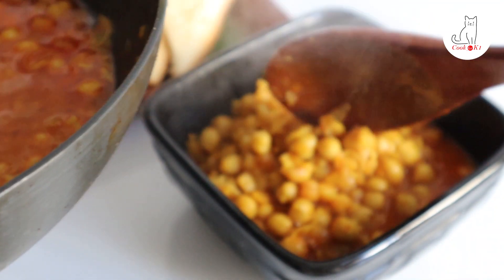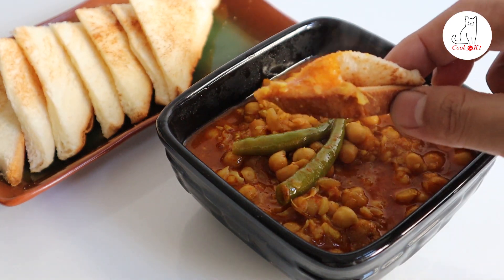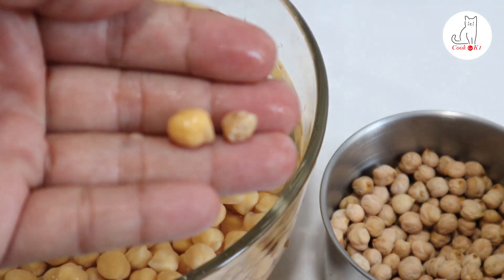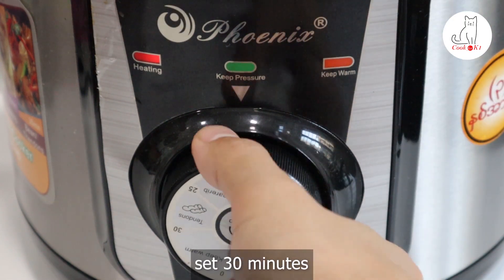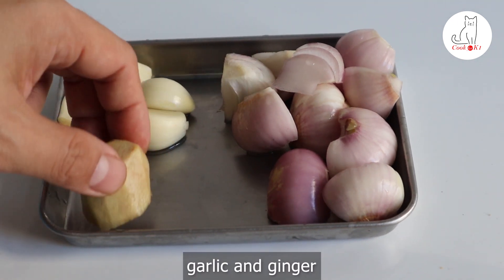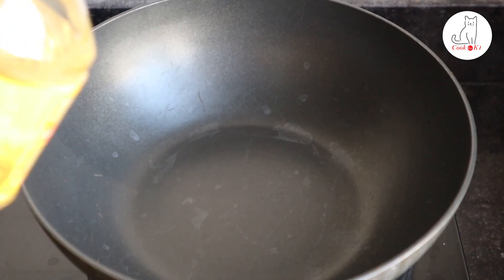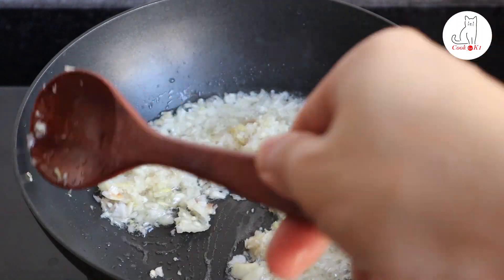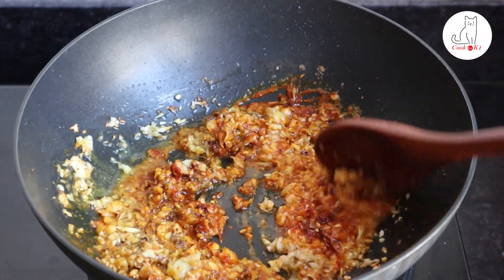အိန္ဒိယစတိုင်ပဲဟင်းအစပ် Chickpea curry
ပေါင်မုန့်မီးကင်၊ နံပြား၊ ပလာတာ၊ ချာပါတီ တို့နဲ့ တွဲစားလို့လိုက်ဖက်တဲ့ အိန္ဒိယစတိုင်ပဲဟင်းအစပ် လေးပါ။ မွှေးေ

ပါဝင်ပစ္စည်းများ
Floriol Sunflower Oil - 4 tbsp
Origano Tomato paste - 1 tbsp
ကုလားပဲ (ဆင်ခေါင်းပဲ) - ခွက်တဝက်
ဇီယာစေ့ - ၁ ဇွန်း (စားပွဲတင်ဇွန်း)
ငရုတ်သီးအကျက်မှုန့် - ၁ ဇွန် (စားပွဲတင်ဇွန်း)
ငရုတ်သီးမှုန့် - ၁ ဇွန်း (စားပွဲတင်ဇွန်း)
နံနံစေ့အမှုန့် - ၁/၂   ဇွန်း (စားပွဲတင်ဇွန်း)
ဆား - ၁   ဇွန်း (လက်ဖက်ရည်ဇွန်း)
နနွင်းမှုန့် -  ၁/၄   ဇွန်း (လက်ဖက်ရည်ဇွန်း)
ကြက်သွန်နီ - ၃ လုံး
ကြက်သွန်ဖြူ - ၄ မွှာ
ချင်း (ဂျင်း) -  အနည်းငယ်
ငရုတ်သီးစိမ်း - ၃ တောင့်

တို့လိုအပ်ပါတယ်။

။ ဗီဒီယိုအသစ်တင်တိုင်း သိရဖို့အတွက် ဘေးနားက ခေါင်းလောင်းလေးကိုလည်း နှိပ်ဖို့မမေ့နဲ့နော်...
ဗီဒီယိုကိုကြည့်ပြီး မရှင်းလင်းတာရှိရင်လည်း comment ပေးပြီးမေးလို့ရပါတယ်။
လာရောက်ကြည့်ရှုသူ သူငယ်ချင်းလုံး ကျန်းမာပျော်ရွှင်ကြပါစေ။